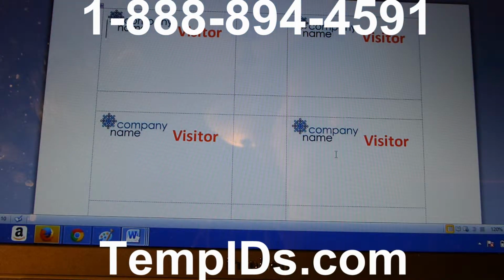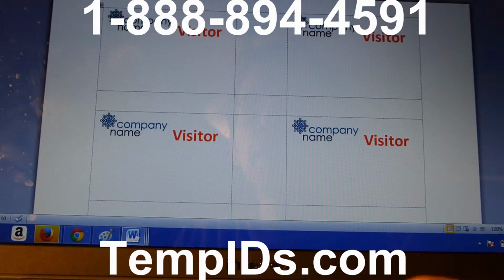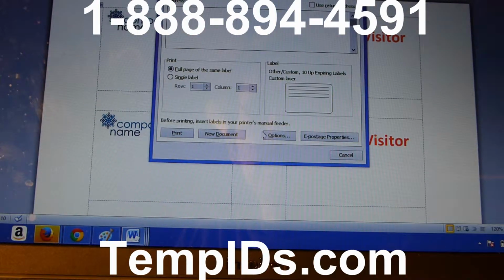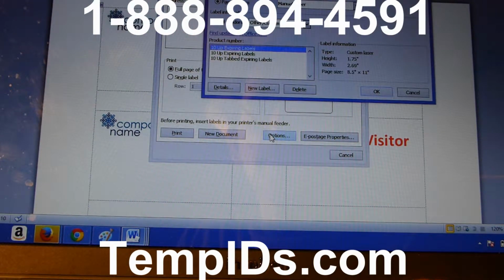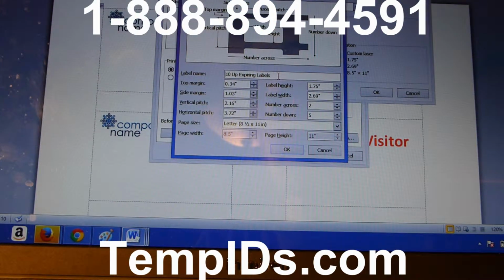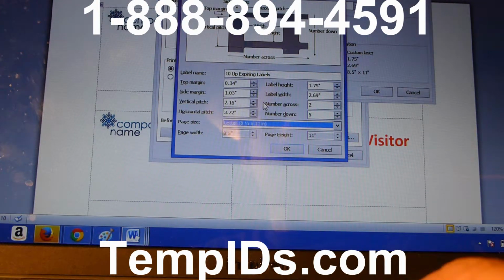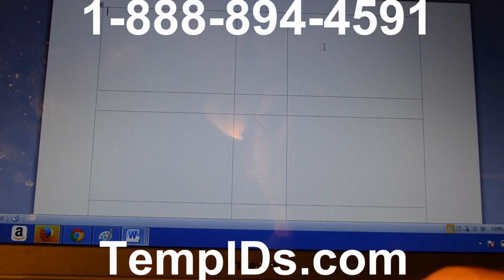Free Design Template Tutorial for Expiring Visitor Badges with Label Sheets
Tutorial for Designing Expiring Visitor Badges using Label Sheets 10 up per Self Expiring Badges on sheets to print using your laser printer in color or black.

This tutorial covers designing the visitor badge in Word, the correct values for the badge to print within the margins, tips on how to design, and prepare your document before printing the visitor badge on sheets with registry copy.

are expiring label sheets that come with the carbon copy which eliminates the need to have a separate sign in sheet and to collect badges.  The self expiry feature means that the label will read VOID after 8 hours to prevent reuse.

The label sheets have 10 badges per page and are sold in sets of 50 pages for a yield of 500 Visitor badges.

You can print different designs to different pages after you complete this tutorial.